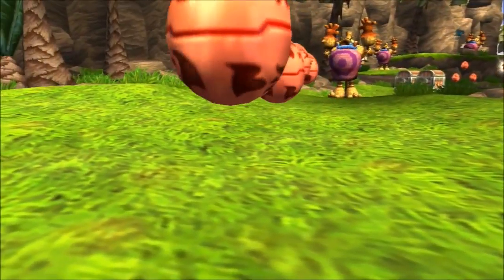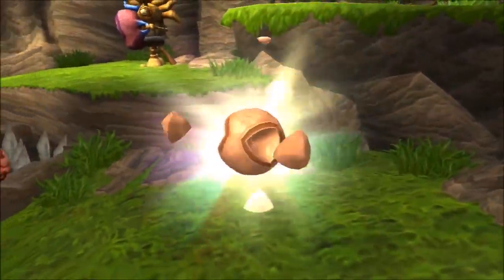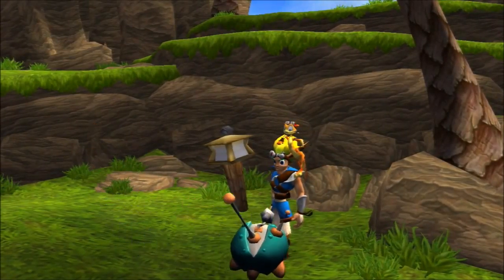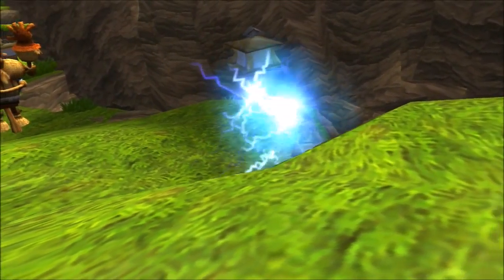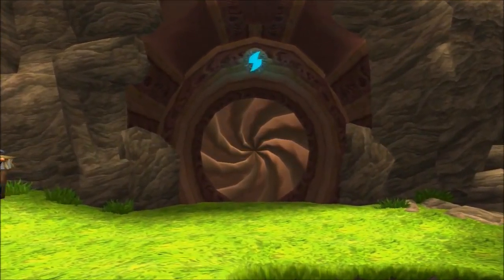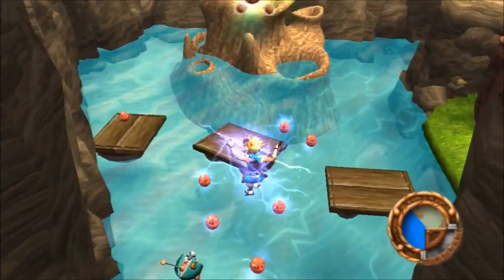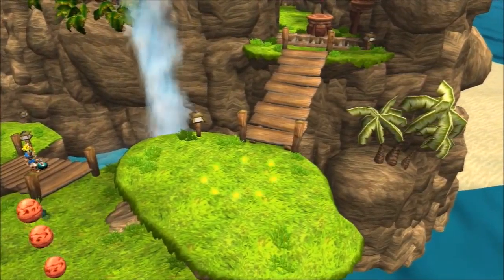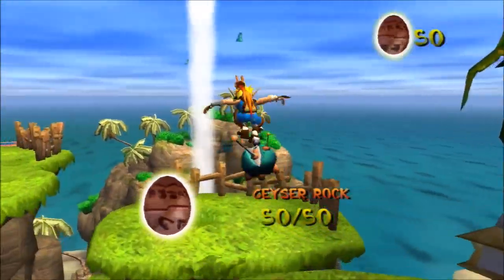Jak and Daxter: The Precursor Legacy HD (Cutscenes) (Geyser Rock)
Training on Geyser Rock, the duo must learn how the world works.